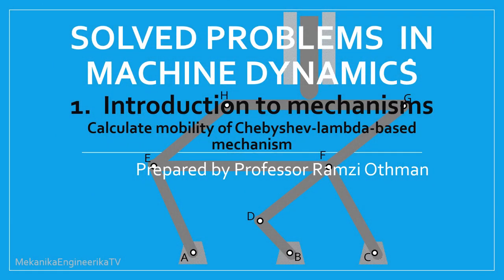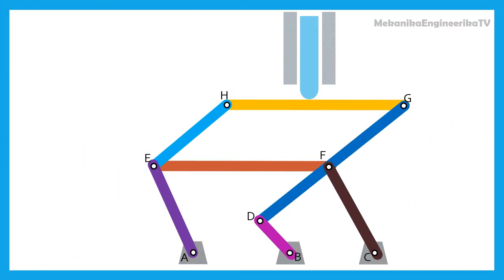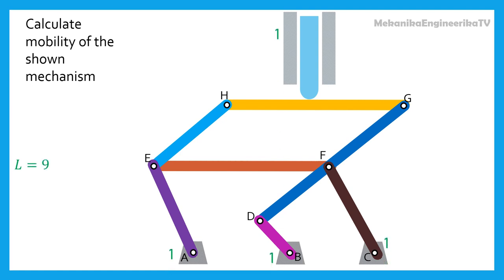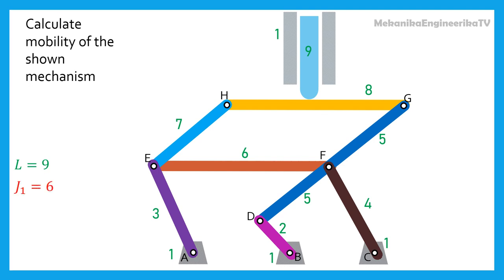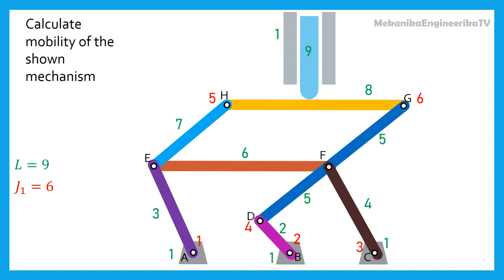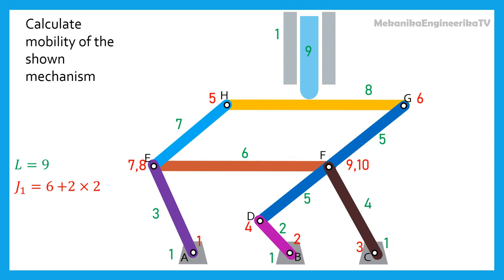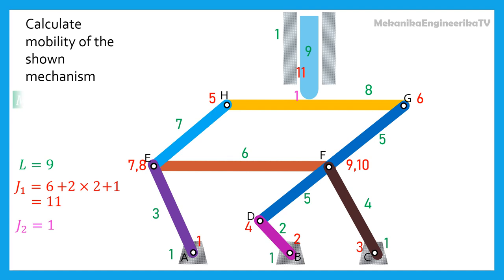Machine Dynamics, Solved Problems, Kinematics, Mobility of a Chebyshev-lambda-based linkage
Mobility
Degree-of-freedom
Mechanism
Linkages

Machine Dynamics, Solved Problems, Kinematics, Mobility of a Peaucellier-Lipkin-Scott-Russel linkage